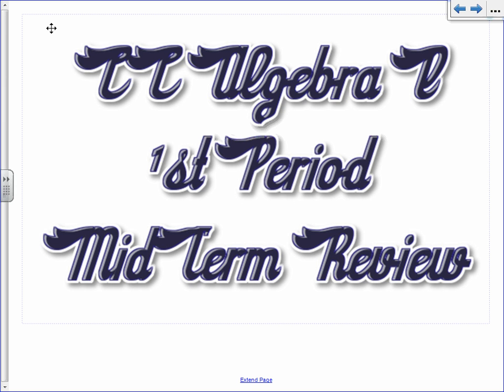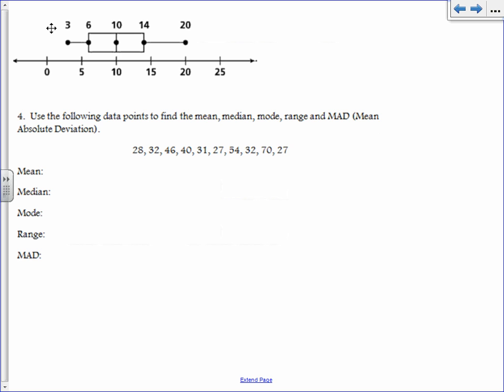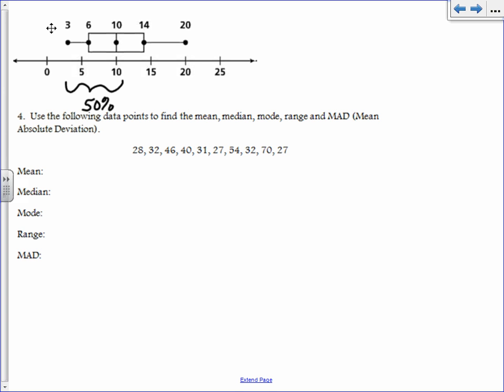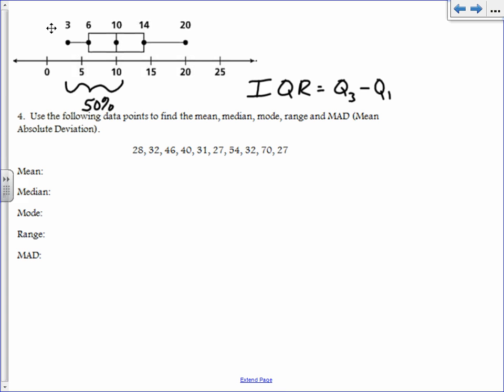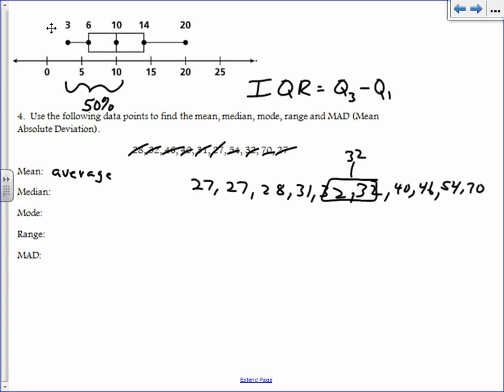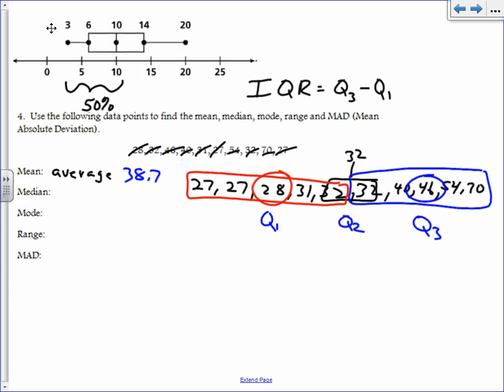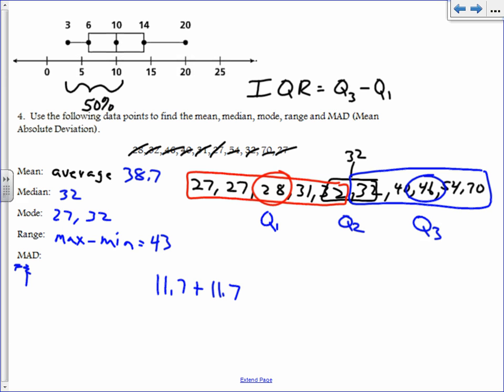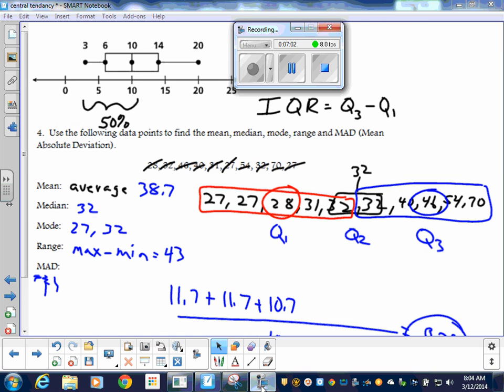Box and Whisker/Mean, Median, Mode and Range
Mid Term Review